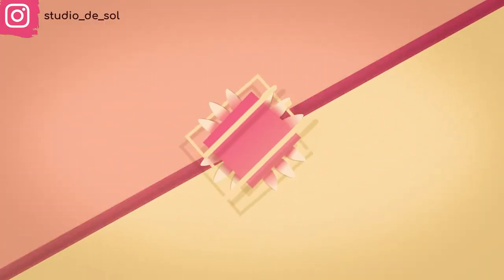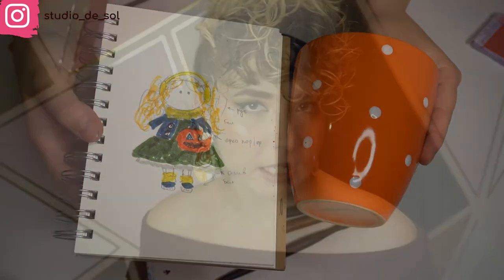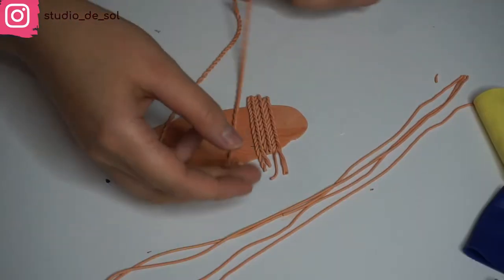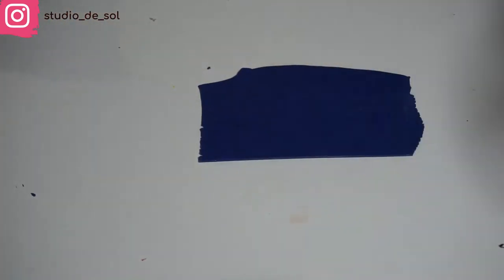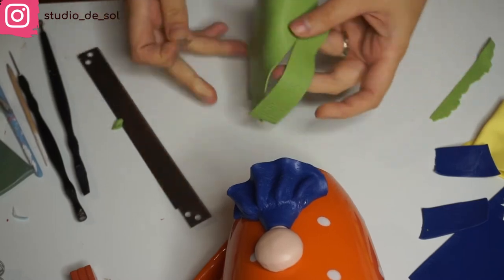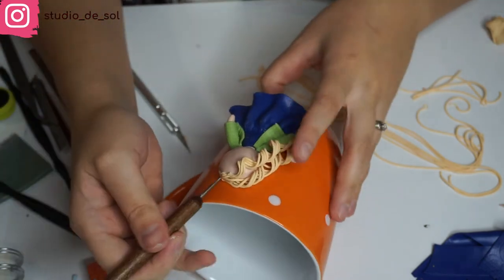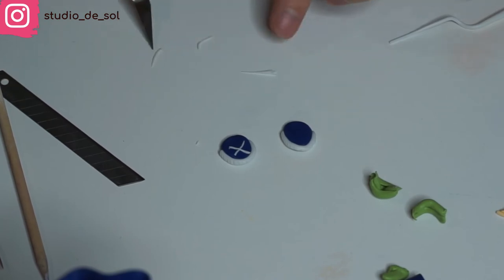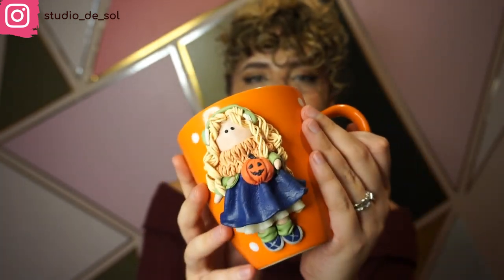Fall Mug Decoration ▴ Polymer Clay Sculping Tutorial 2020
Hi everyone in this video I'm decorating mug using polymer clay. It's fall themed decoration of the doll with a pumpkin.

Timeline
00:45 intro
1:54 sculping the head
2:28 sculping the body
3:31 knitting pattern
6:61 sculping the  dress
8:20 sculping the coat
9:29 sculping the pumpkin
10:07 making hair
11:17 muffs
11:30 boots
13:22 baking
13:34 sanding the mug
14:15 gluing the decor
14:37 result

🎵 Track Info:

Title: Mitsubachi by Smith The Mister
Genre and Mood: Hip Hop & Rap + Calm
Special thanks for the "Studio de Sol" animated Intro
Intro design and animation by Saad Shah. Check out his work at Gargoyles At Work on Youtube.